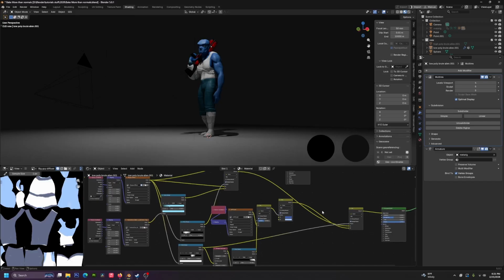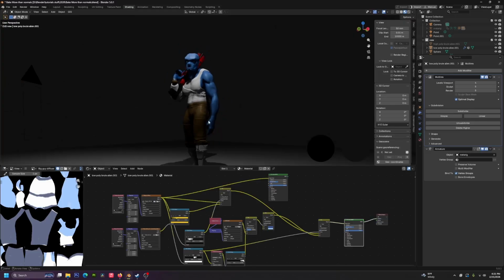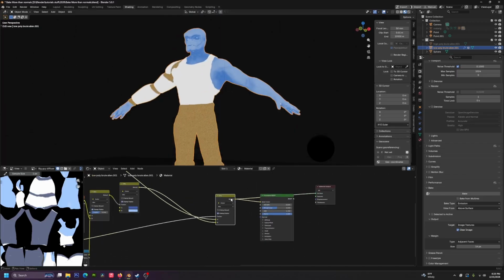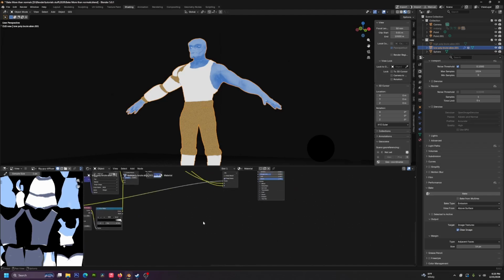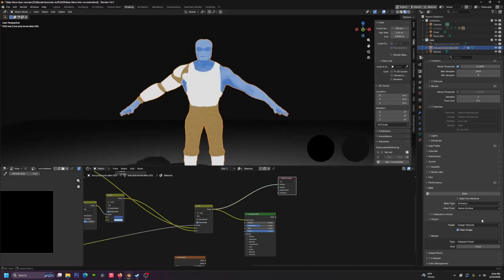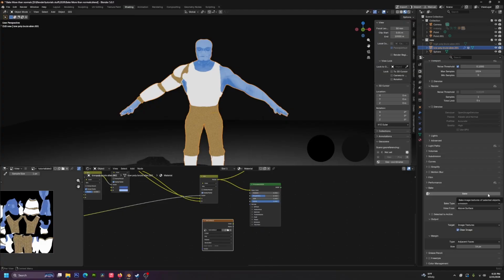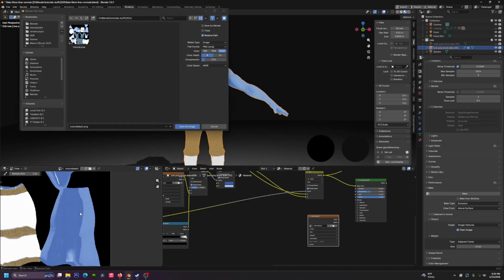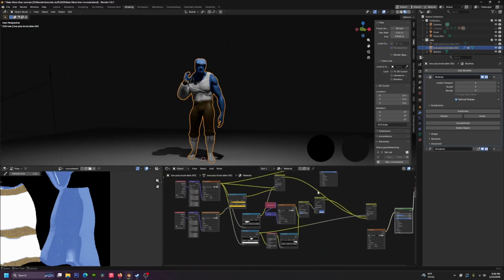How to get your Blender Material Nodes into a Game Engine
This video will show you how to bake your material setups in blender, fully procedural or otherwise, into an image texture you can put into any engine.